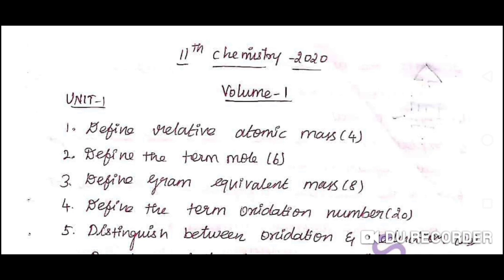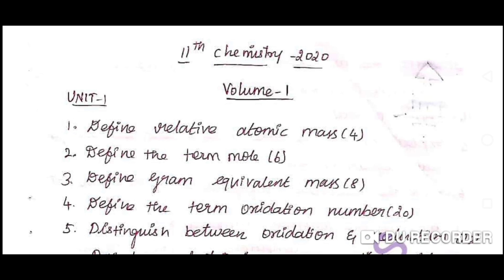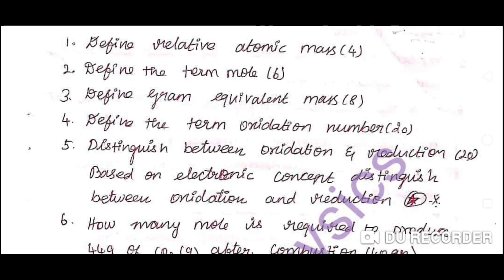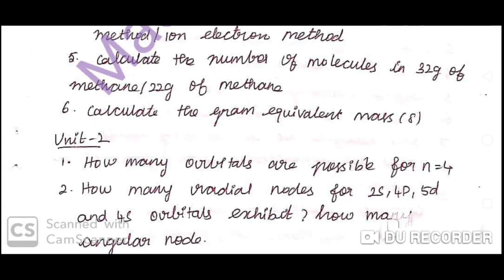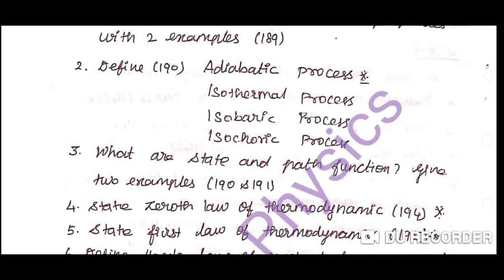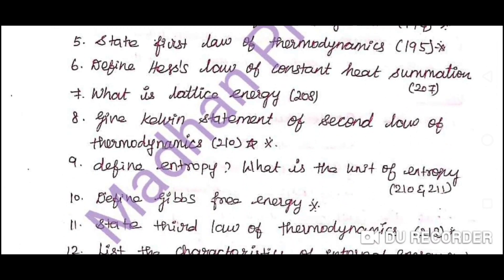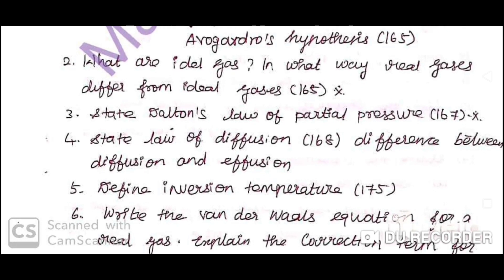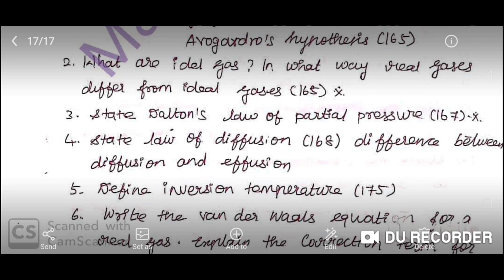11th CHEMISTRY // VOLUME 1& 2 GOLDEN QUESTIONS // Madhan Physics